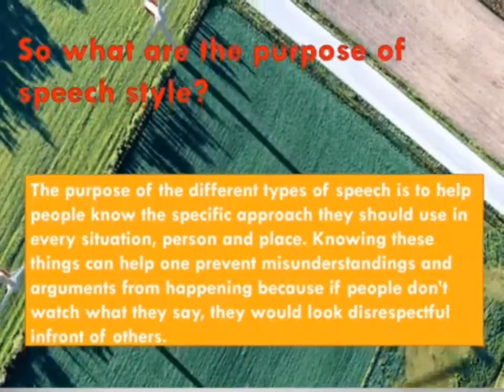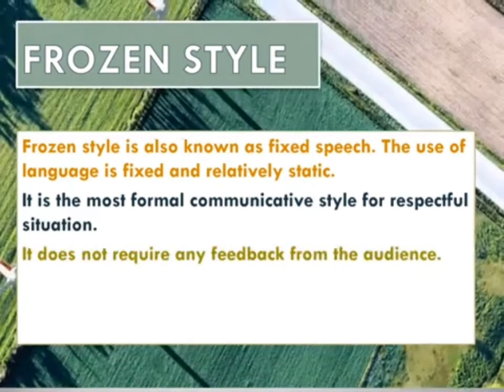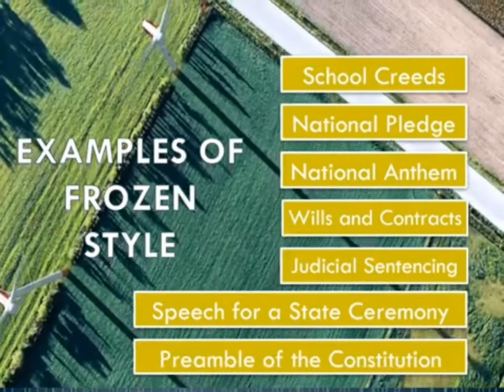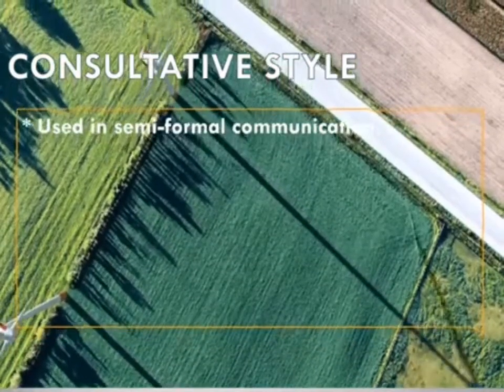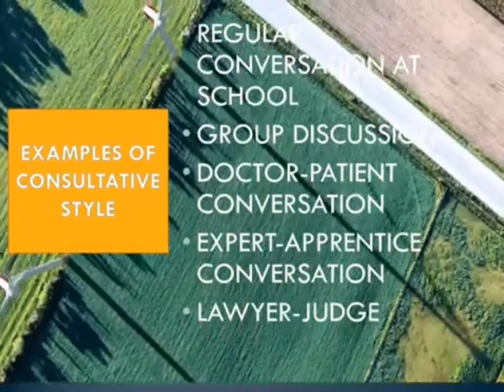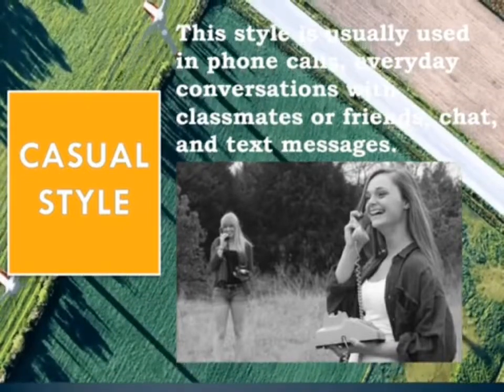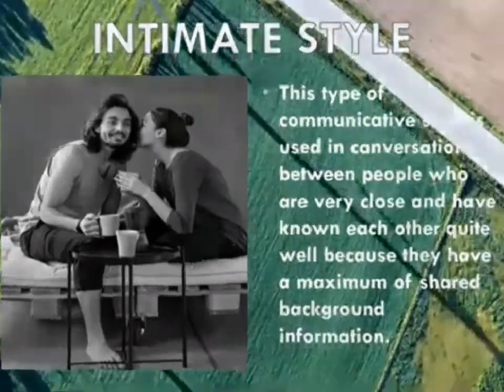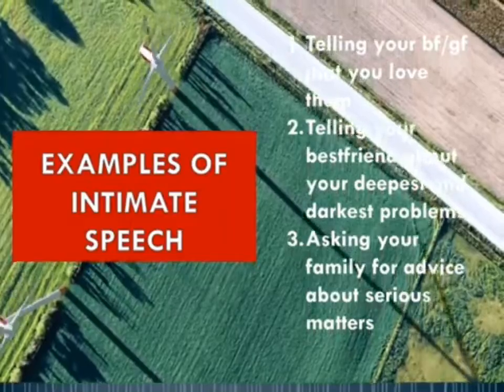COMMUNICATION STYLES GRADE 9 ENGLISH LESSON